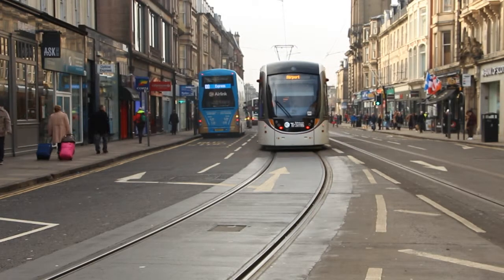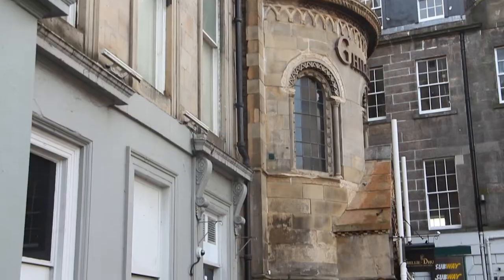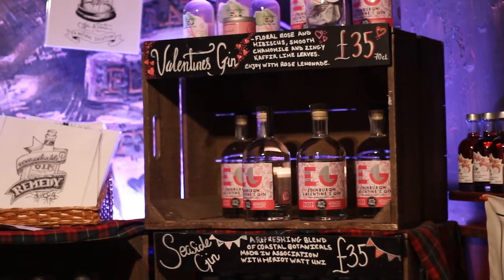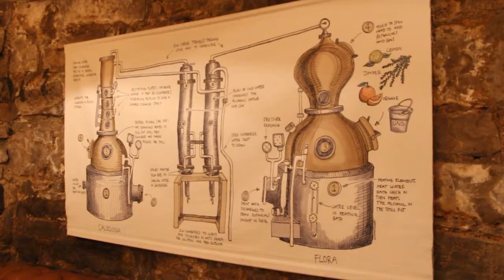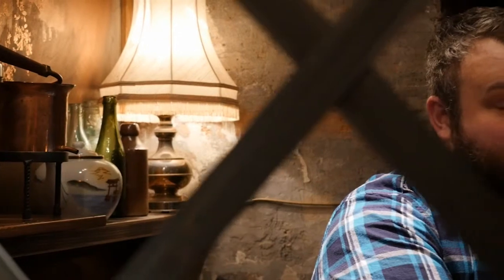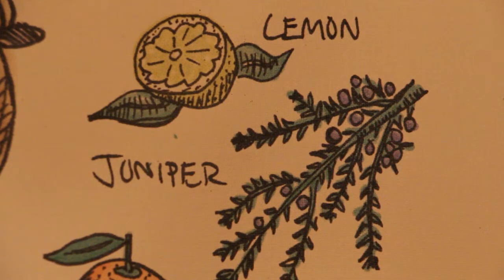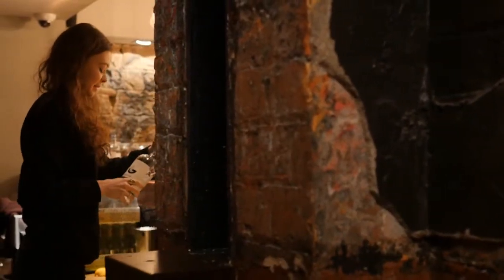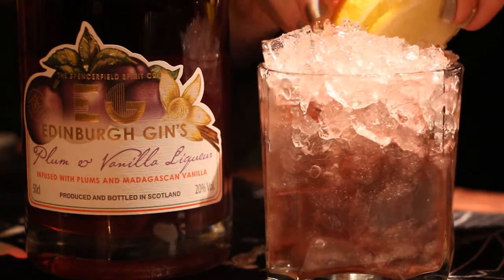Edinburgh Gin Distillery - Come taste Scotland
Please Not the Video Starts At 3.00. This is due to Colour Bars and Tone. This is required for College work. Sorry about that!

Hi, this is a short Documentary about the Edinburgh Gin Distillery located in Edinburgh Scotland. This is a fantastic place to visit with friends and family looking for something a bit different. What can be better than coming down, creating your own customised Gin and learning about how its made and the locally soured ingredients that go into it.

Thanks again to the Edinburgh Gin Distillery for allowing me to film.

Thanks!